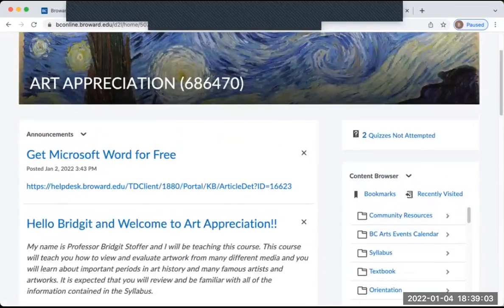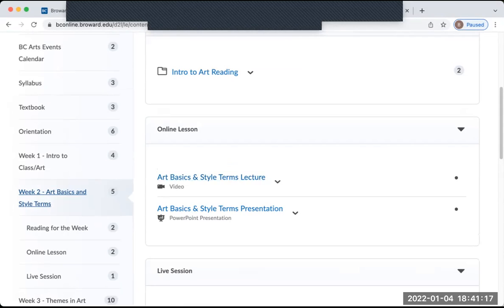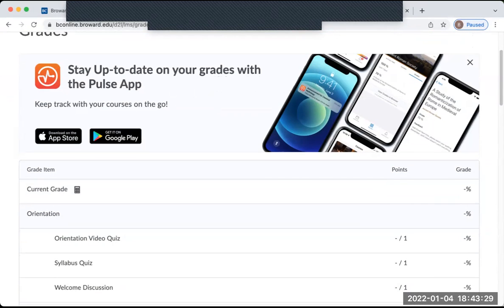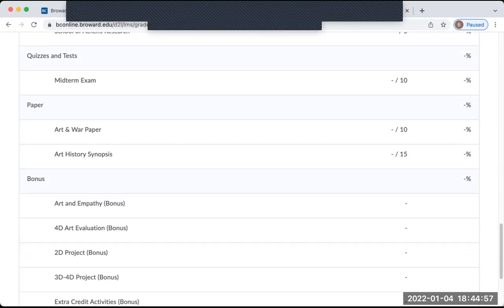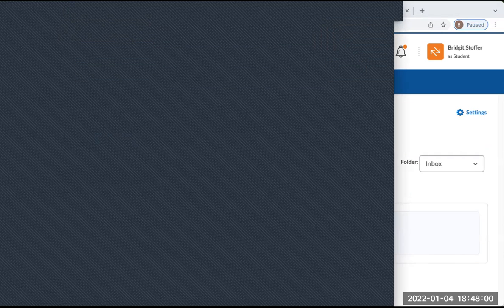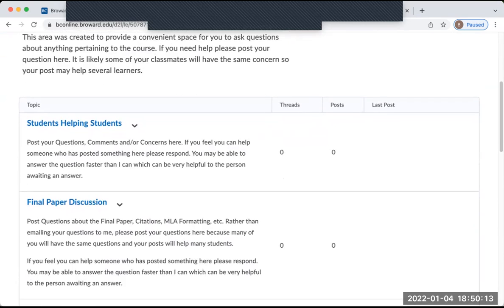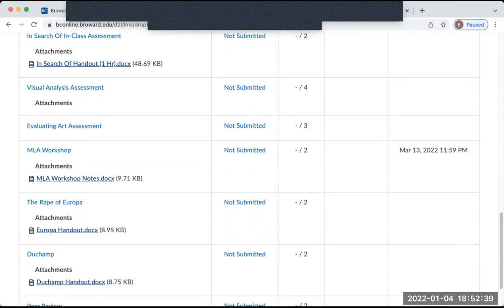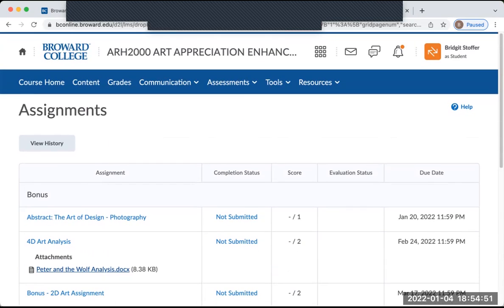D2L Orientation Video